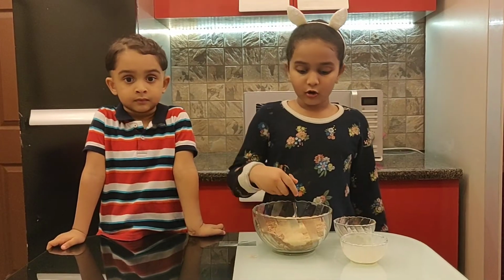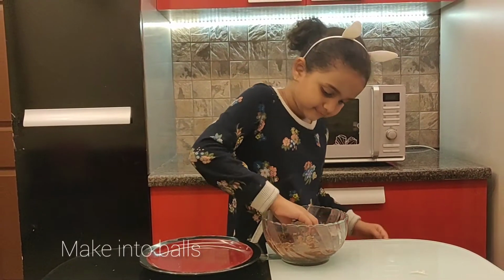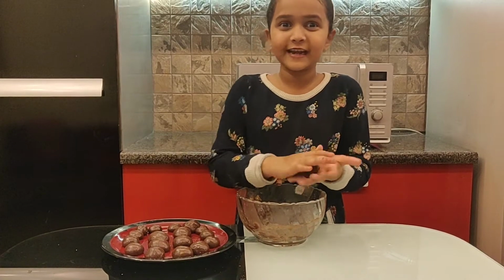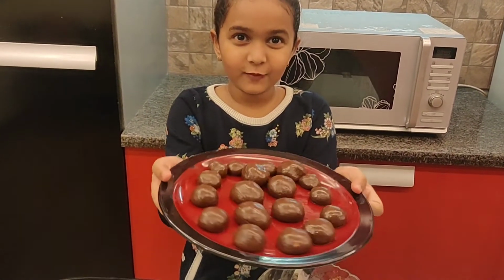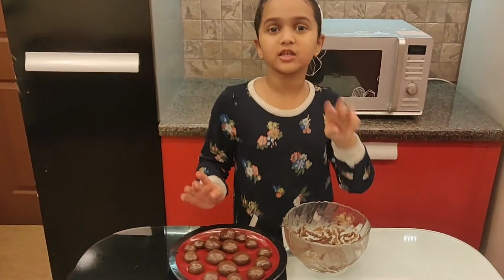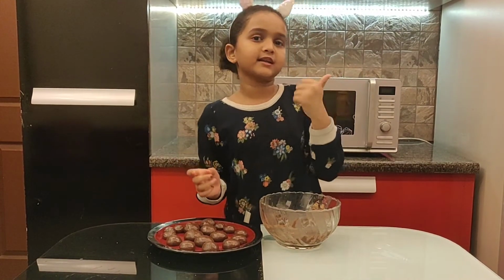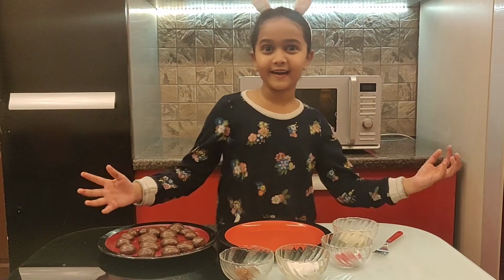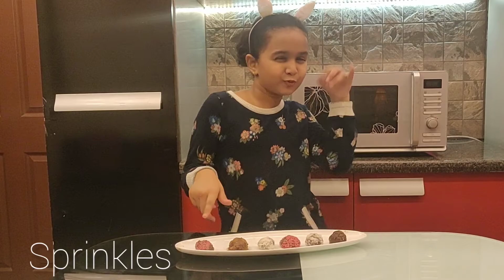CHOCOLATE BALLS FOR KIDS | THREE INGREDIENTS | ZAIRAS WORLD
EASY CHOCOLATE BALLS WITHIN MINUTES

JUST THREE INGREDIENTS
1. MARIE GOLD BISCUITS
2. CHOCOLATE POWDER
3. MILKMAID

SHARE IT WITH EVERYONE AND TOGETHER WE CAN HELP EACH OTHER.